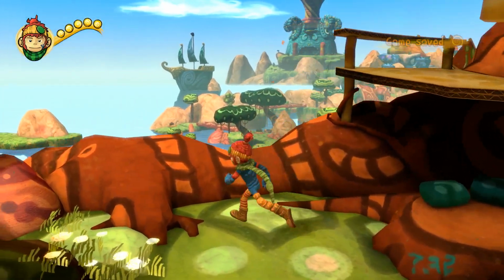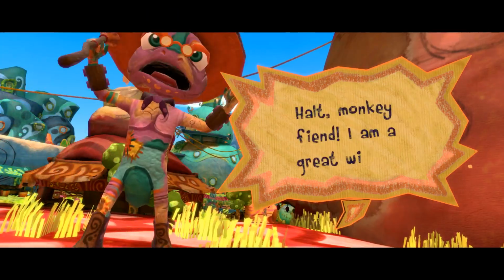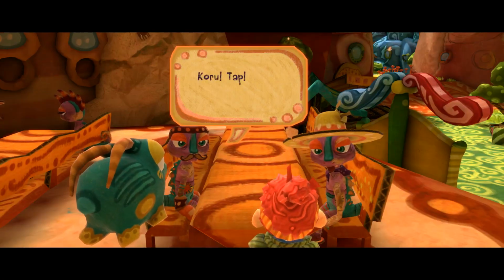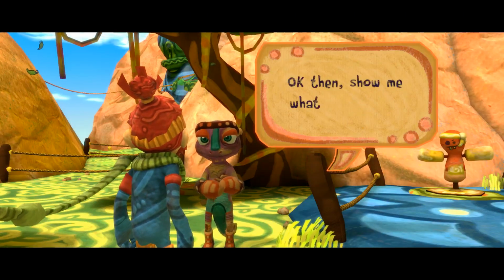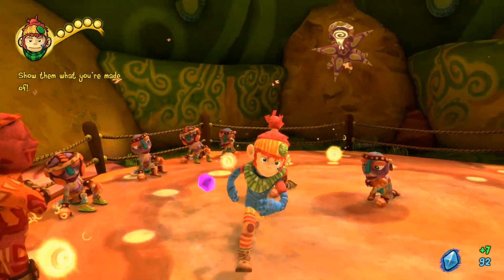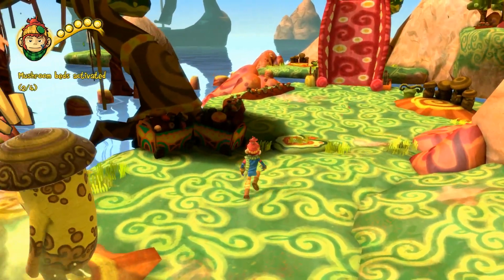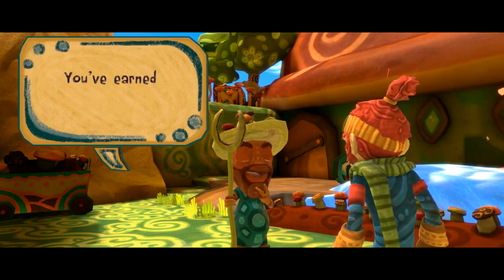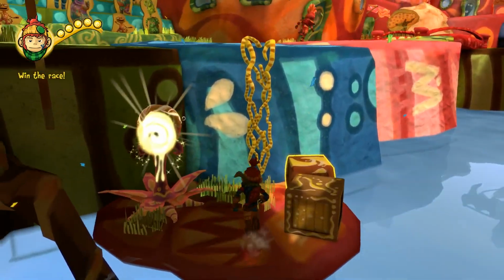Let's Look At: The Last Tinker: City of Colors!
The Last Tinker: City of Colors is a 3D platformer reminiscent of games like Banjo-Kazooie and Donkey Kong 64. New on Steam, check out my thoughts on the game in this video!